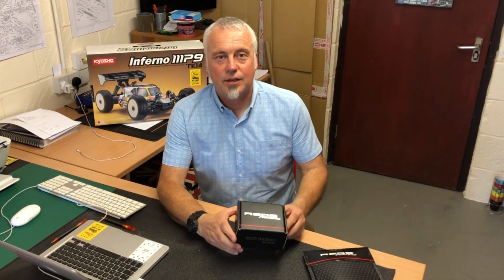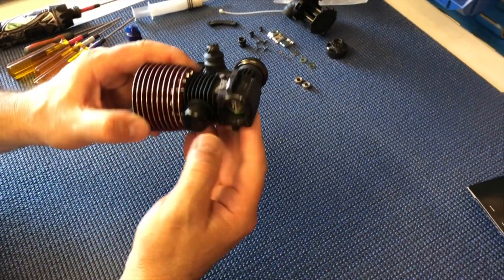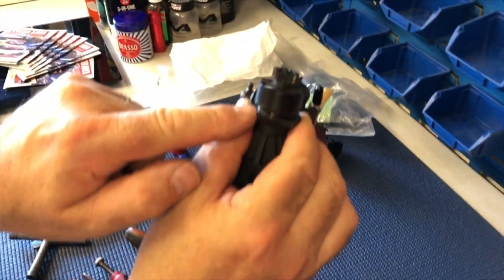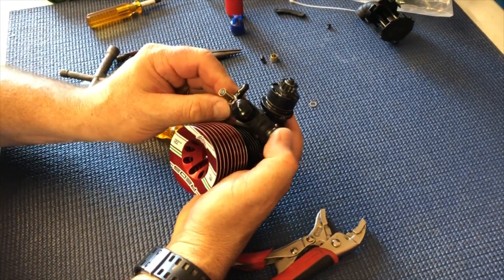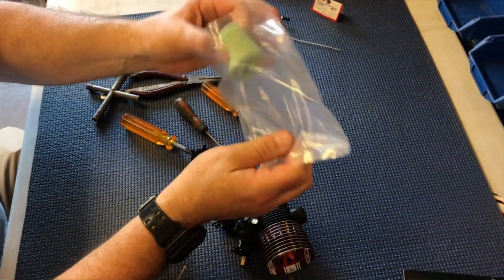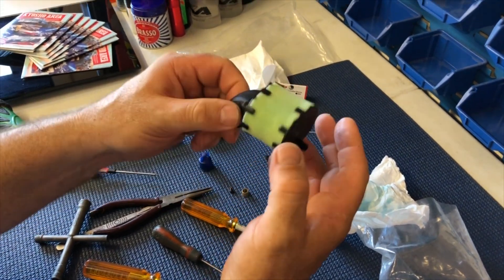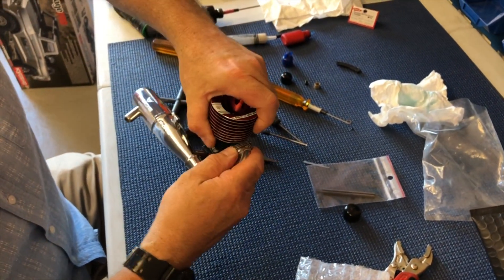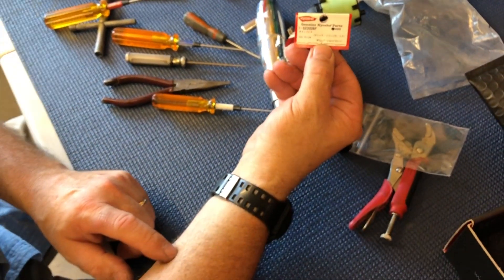Mike Cradock Reds 721 S Scuderia Engine Unboxing and Tips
Mike Cradock Unboxes the Reds Racing 721 S Scuderia Engine and Gives us some awesome tips you won't want to miss out on.